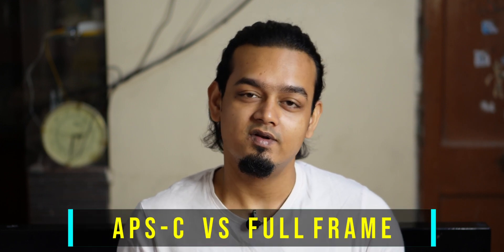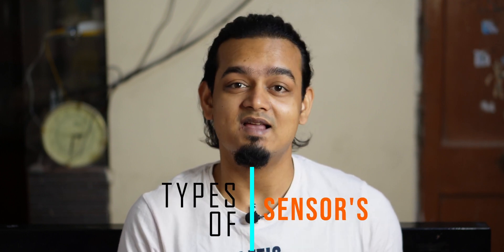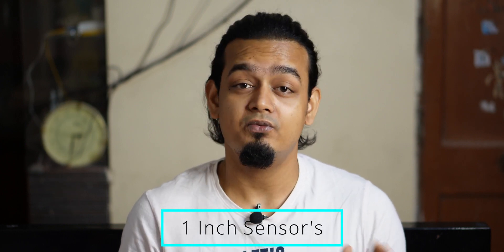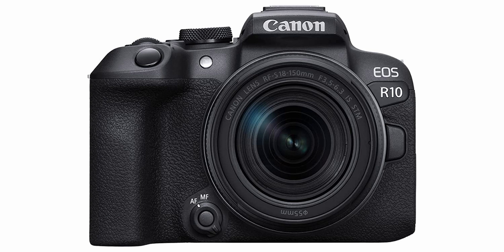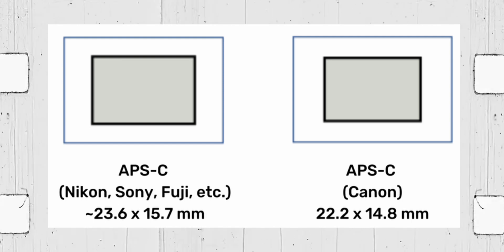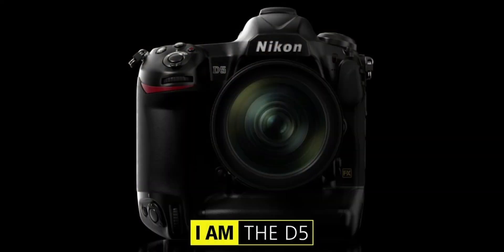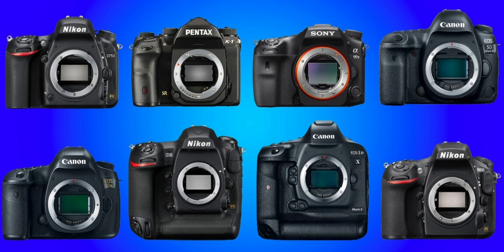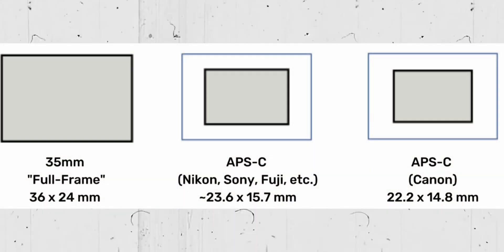APS-C নাকি FULL FRAME ?? Which one is better for YOU.. (Bengali)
This video is about basic understanding of camera sensor's we usually see in modern day devices and in camera's,
I believe after watching this video, you have a clear idea about what kind of camera you might want for your type of work,
If you found this video helpful, please like, share and subscribe to my channel for this type of useful information in the future, I upload video's every week on Friday 7pm.
You can also check my other video's about technology and camera's, on my channel..